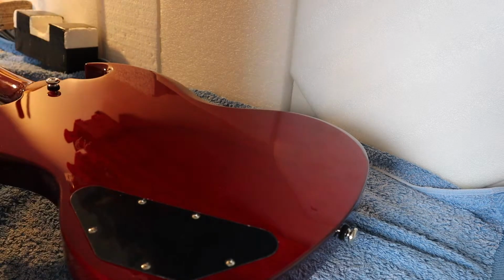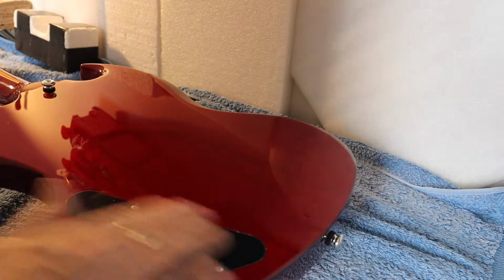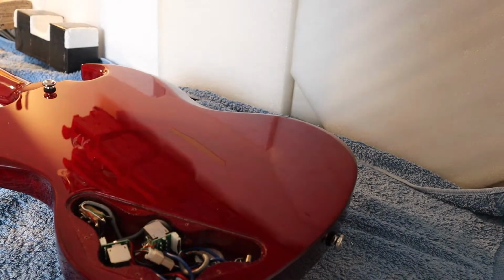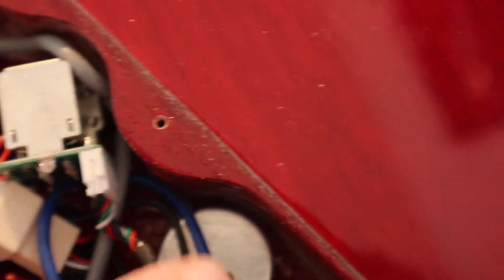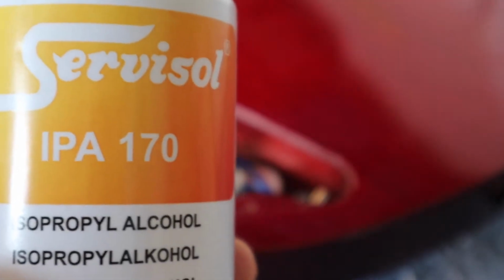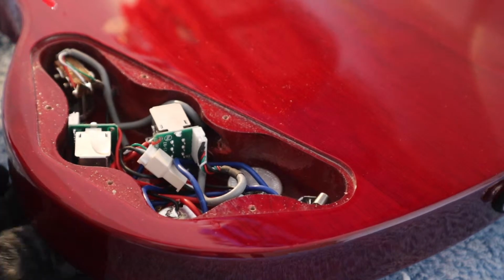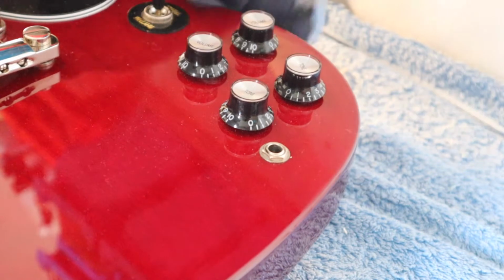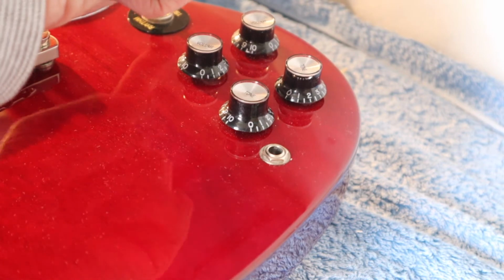How to setup a Gibson SG style guitar Part 4 (Lubricating the Electrics)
This is the forth part in a series of videos about how to setup a Gibson SG style guitar.
In this episode Ian covers how to set the lubricating the pots and switches within the guitar

The Tanglewood TCT1 Tuner